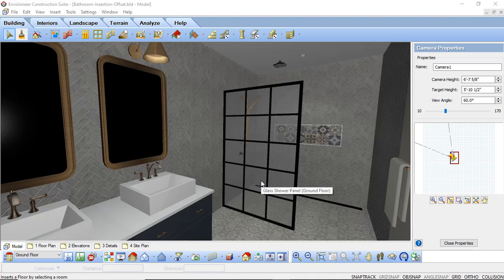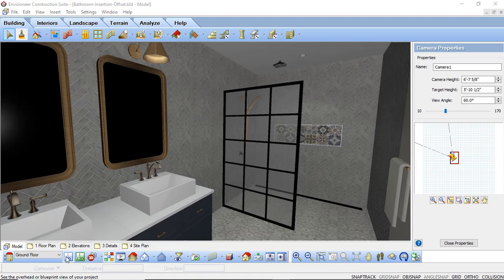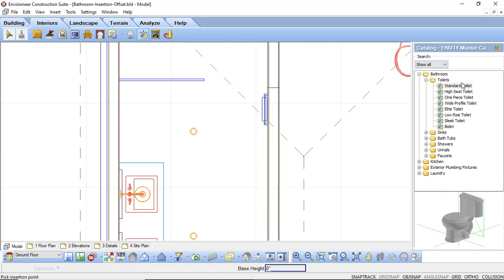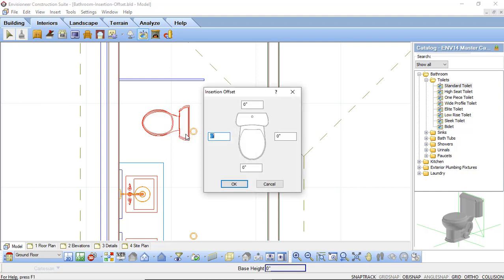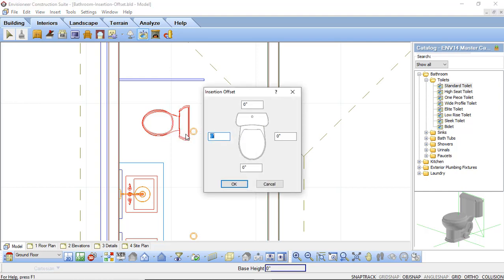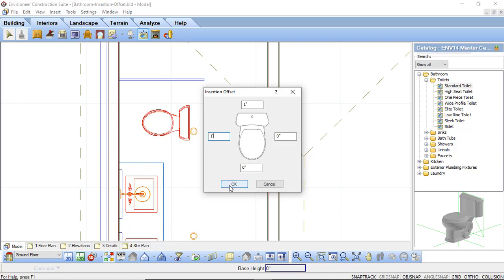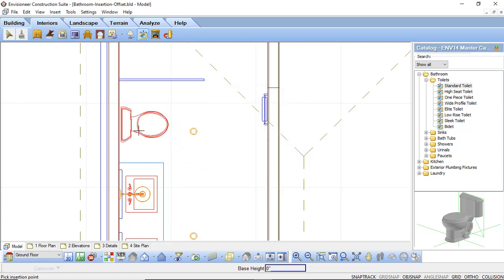Enter Insertion Offset for Elements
This Tool Tip helps outline how to use the Enter Insertion Offset option while placing elements into Envisioneer.